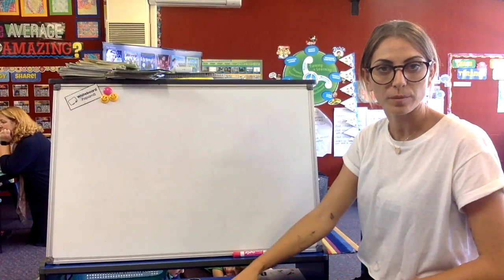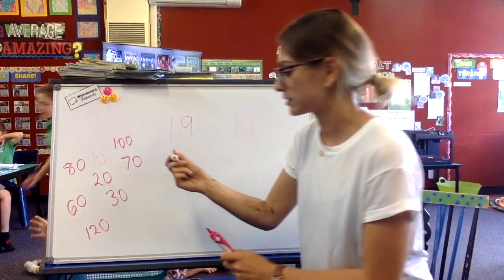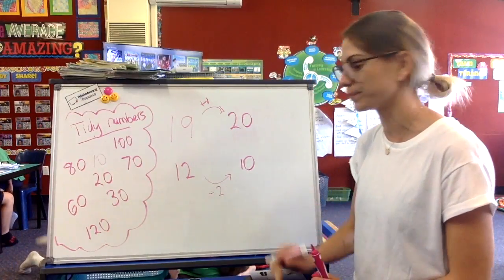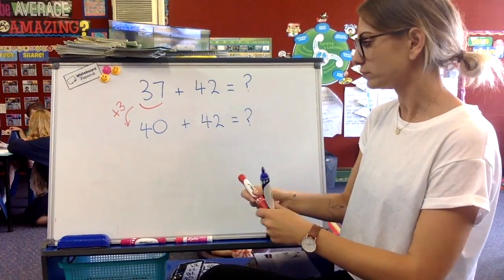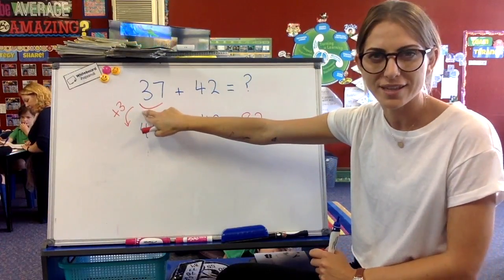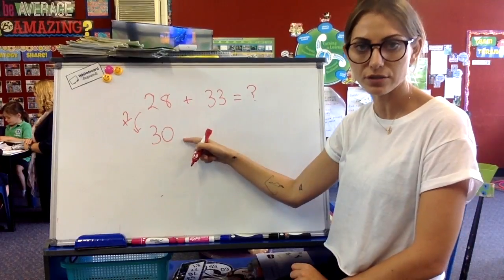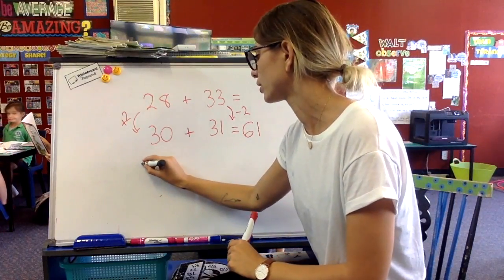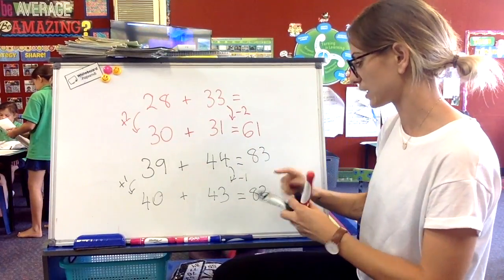Rounding & Compensating Playposit 1